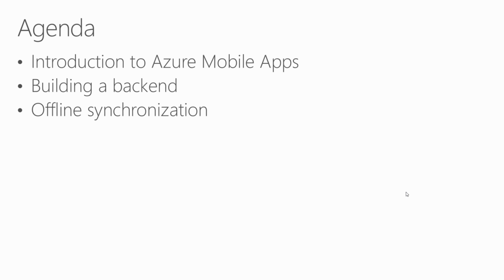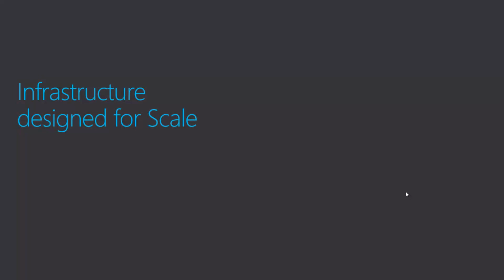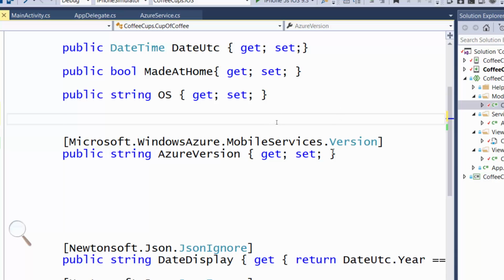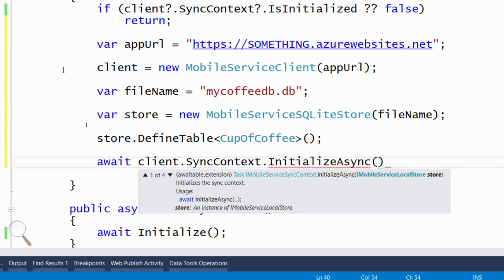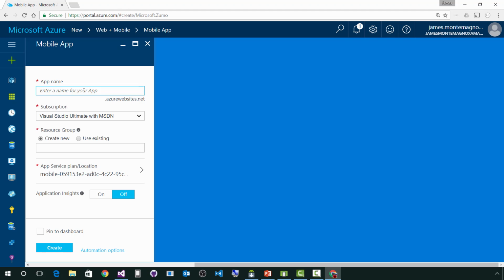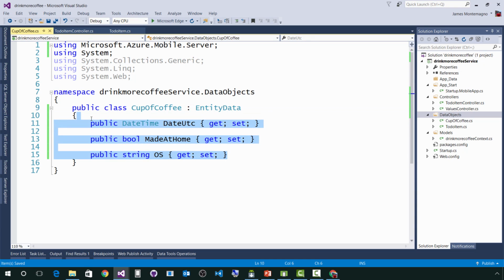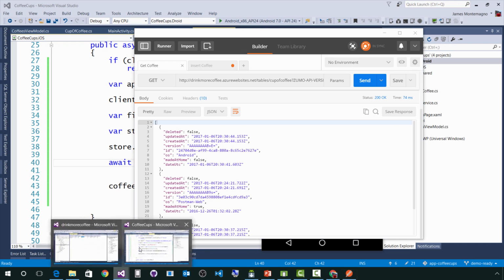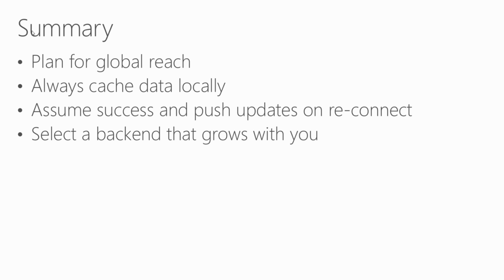Connected Mobile Apps with Microsoft Azure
James Montemagno shows you how to use Microsoft Azure App Service and your existing .NET skills to easily add powerful web services and essential mobile capabilities to your Xamarin apps.

Whether you’re a new mobile developer or an experienced enterprise team lead, Microsoft’s Azure App Service and Xamarin give you everything you need to build engaging Android, iOS, and Windows apps.

In this webinar, you will:
• Learn how to deploy your first App Service
• See the .NET Client SDK in action
• Integrate with data and business systems, on-premises and in the cloud
• Enhance your apps with push notifications, user authentication, and more
• Add data and intelligence APIs to deepen user engagement
• Ask questions and receive guidance from Xamarin University professors and mobile experts
• Get the sample app code and documentation you need to get started